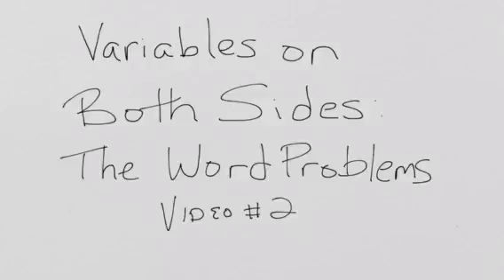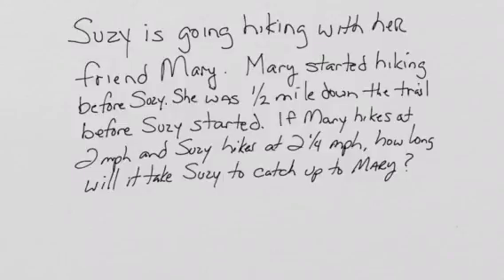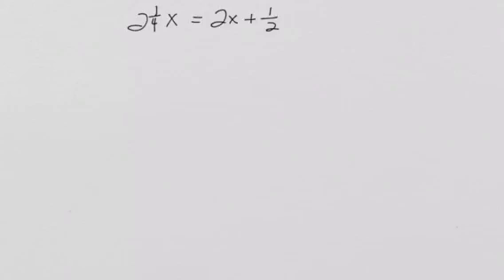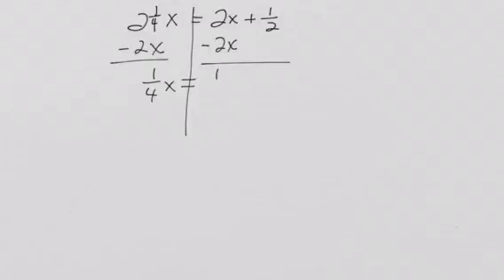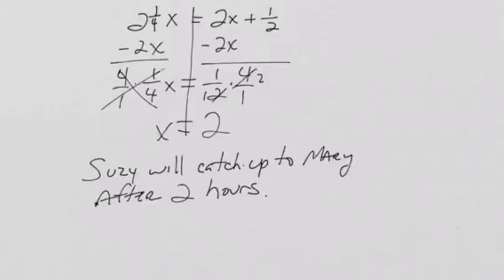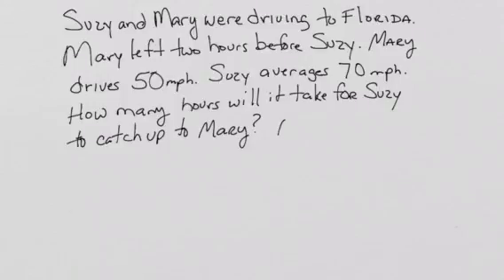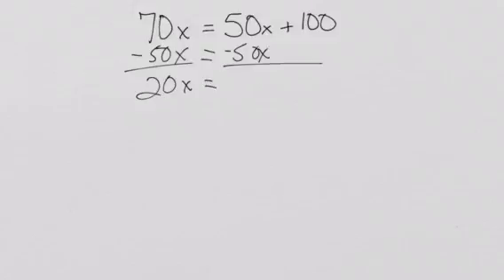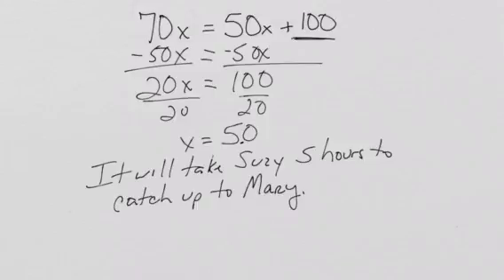Variables on Both Sides Word Problems #2